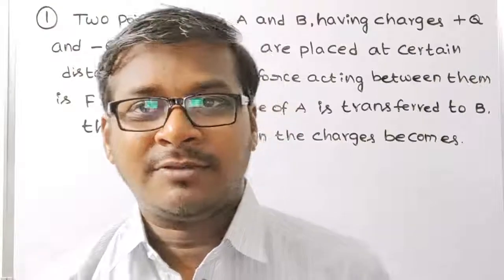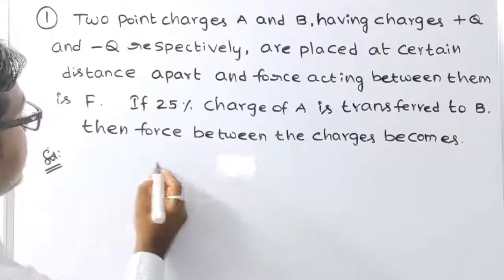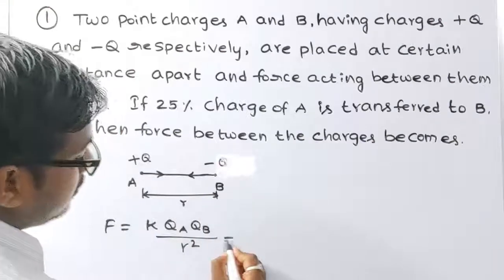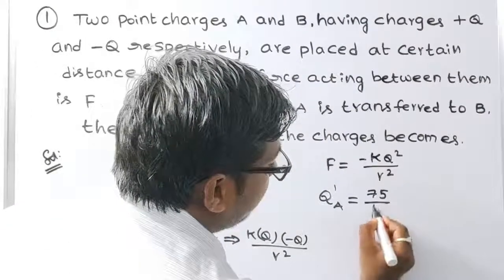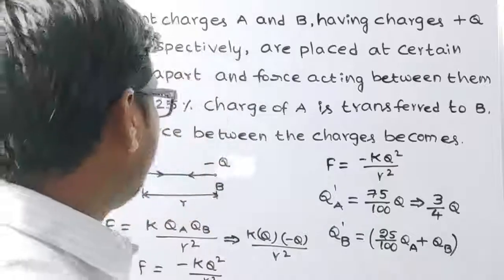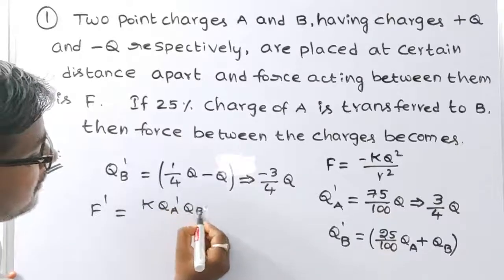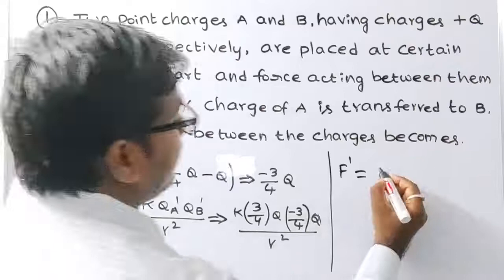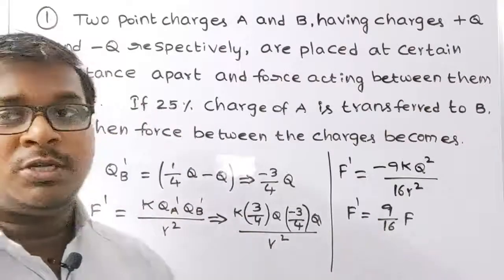Class 12 || Electric Charges & Fields || Previous Year Problems for NEET, JIPMER, AIIMS & JEE Mains.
PUC Concept video || Electric Charges & Fields || PYQ series for NEET, JIPMER, AIIMS & JEE Mains.

Students can watch all the concept videos of Electric Charges & Fields for Olympiod, NEET, AIIMS, JIPMER & JEE Mains in proper sequence through PUC channel playlist.